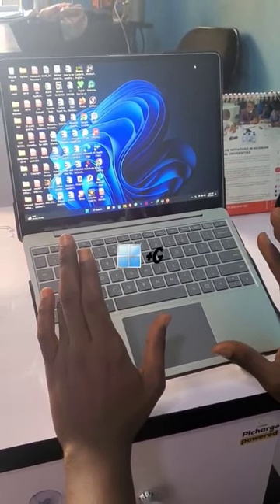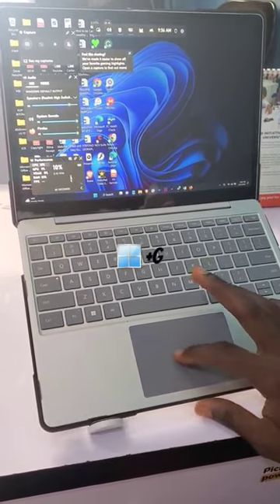How to Monitor your CPU GPU, VRM performance.